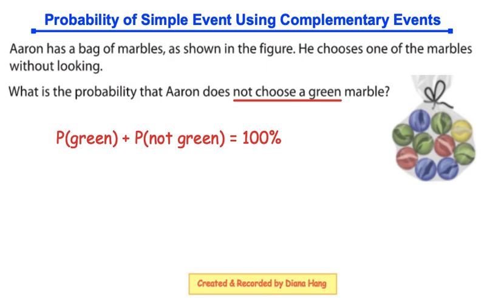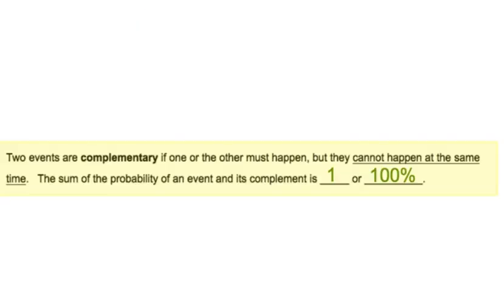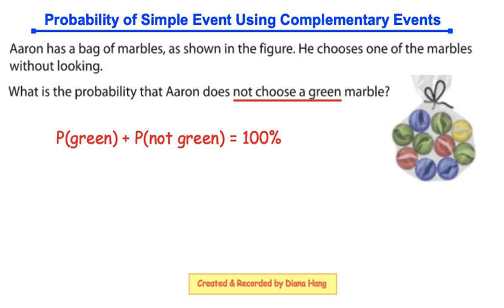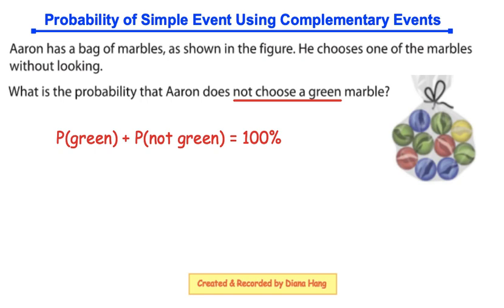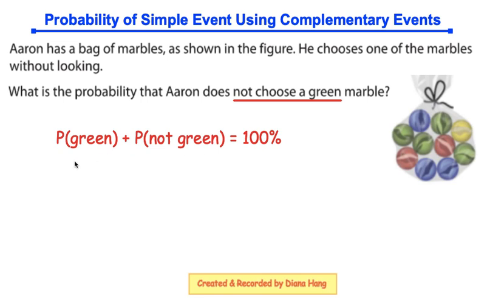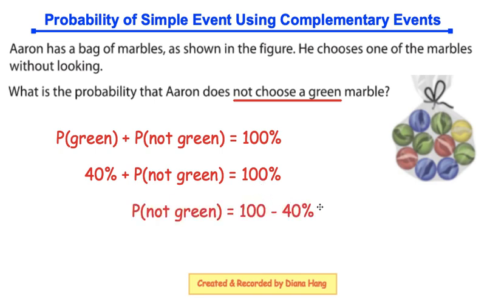Probability of Simple Event by Using the Complement concept - Example 6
This tutorial will show an example of how to find the probability of a simple event by using the Complement concept.